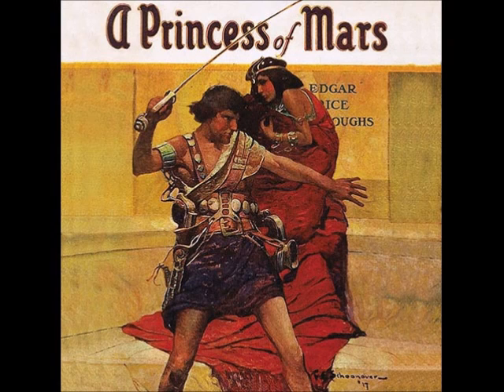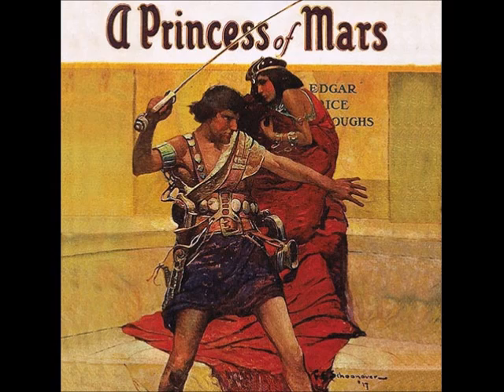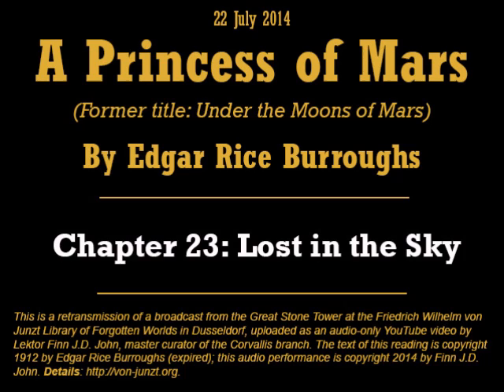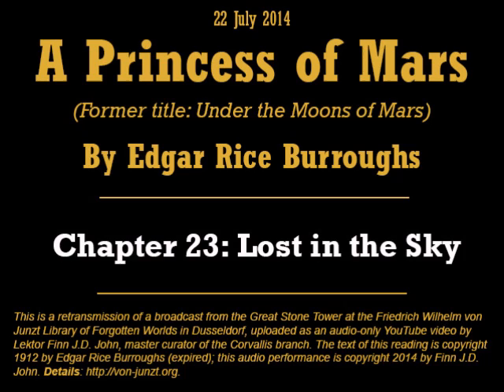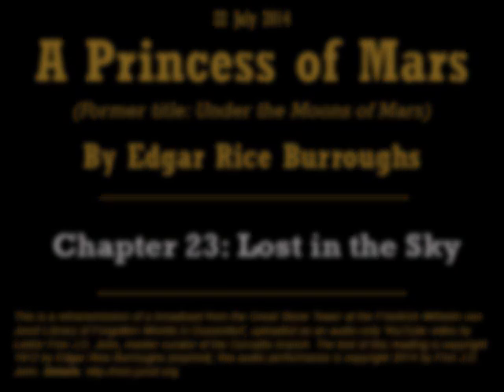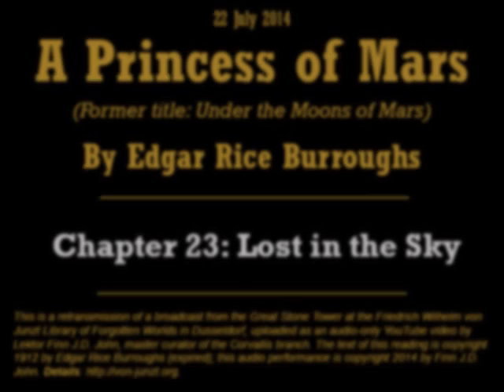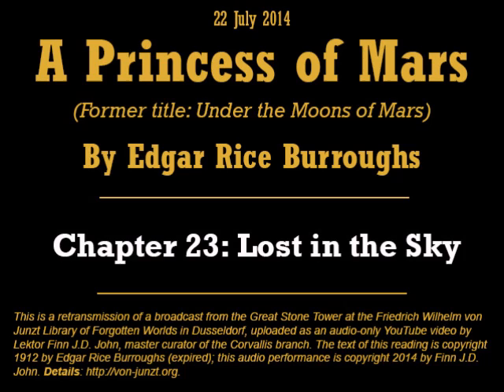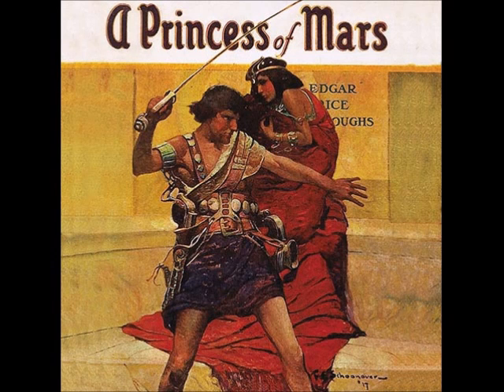25. 'A Princess of Mars,' Chapter 23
Reading of Chapter 23, 'Lost in the Sky,' of 'A Princess of Mars,' by Edgar Rice Burroughs (1912).